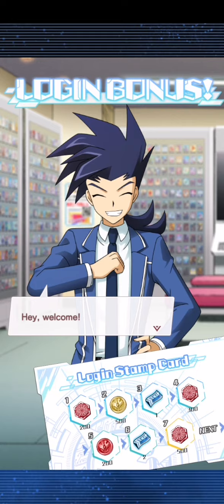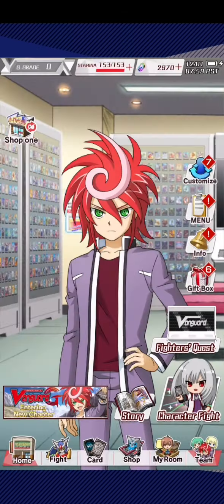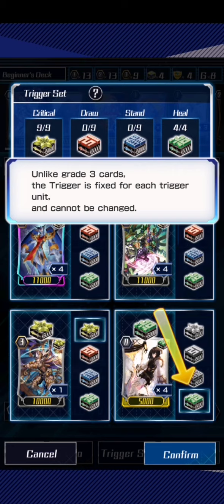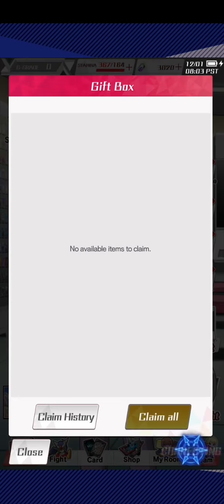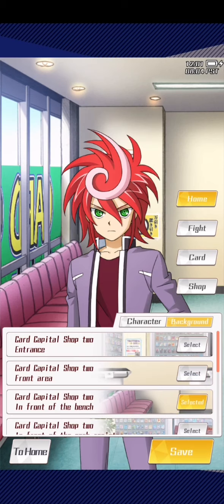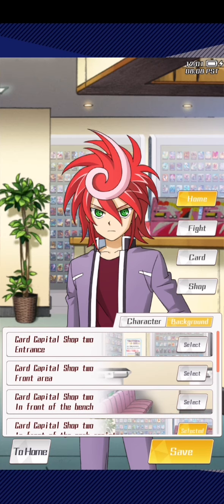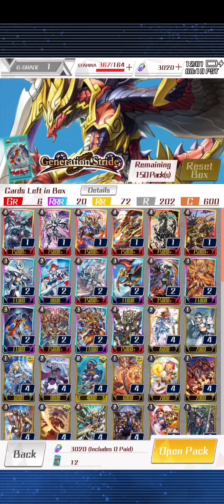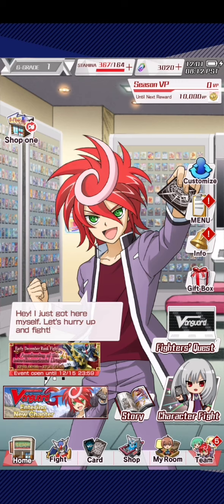Vanguard Zero G!! First look at the brand new update to add G series into Vanguard Zero